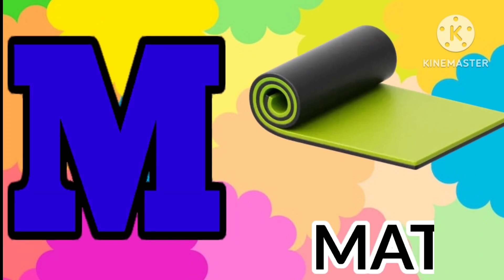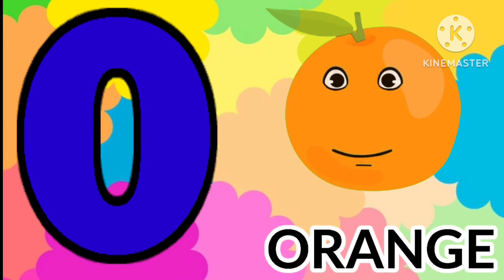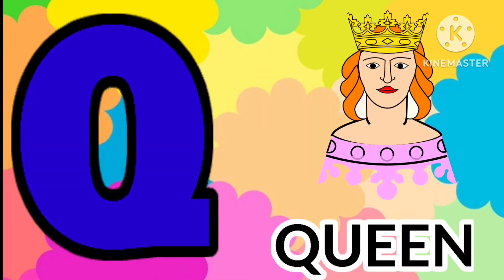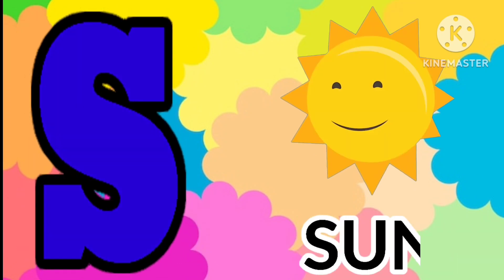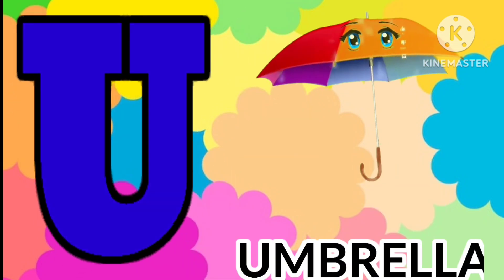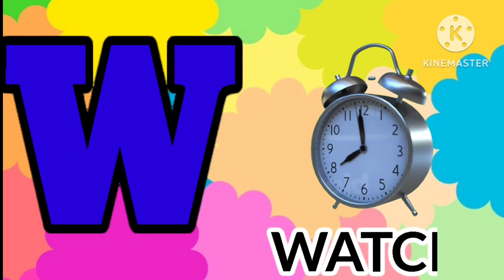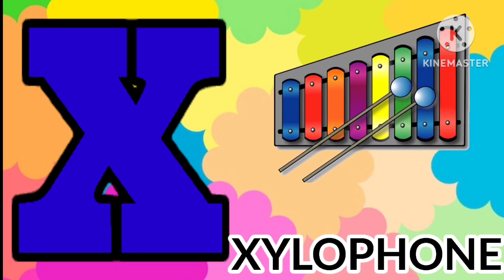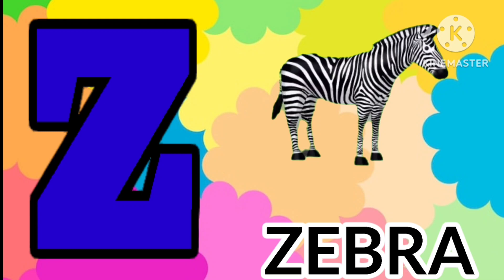One two three, 1 to 100 counting, ABCD,learn to count, part -127 APPLE, A TO Z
ABC Phonic Song | A for Apple |Toddler Learning Video Songs | Alphabet Song for kids | Kids Cartoon

# nursery rhymesa for apple b for ball
1abcd song#1abcd rhymes#1abcd song for baby#5abcd song for kids#7abc song nursery rhymes#2abc songhappy bachpan#6shaanabc songs for childrenalphabet song#16learn alphabetabcd letters chuchu tv songs 2019chuchu tv#272chuchutv#260children songsbaby songs LearnAlphabet#57Trainrhyme3DAnimationABCD#20 a_for_apple अ_से_अनार a_for_apple_b_for_ball_c_for_cat kids songspoemsongs for childrenkidsmusic for childrenrhymes for children#74children songschildren rhymespopularnursery rhyme lyricsalphabet songs for children